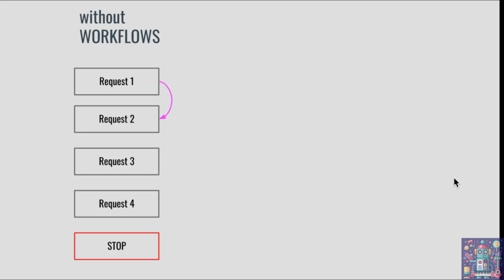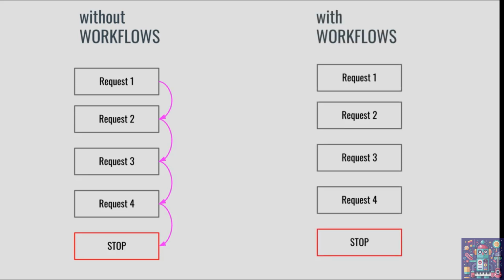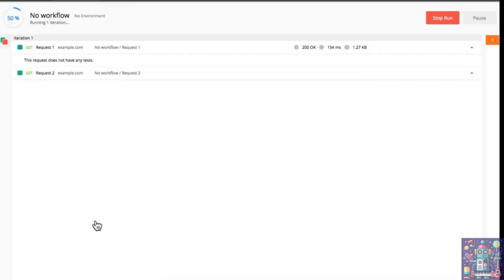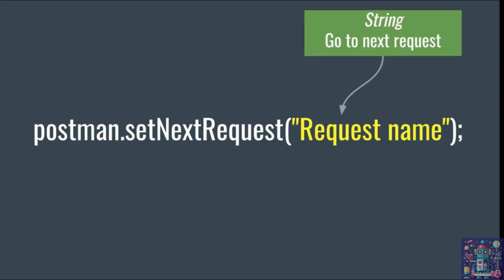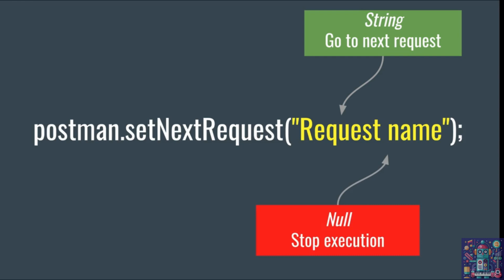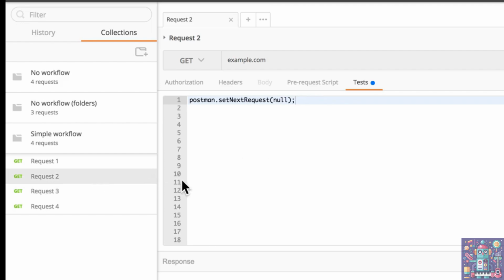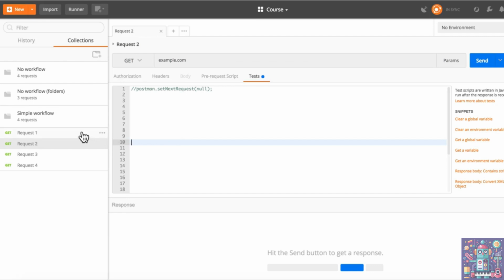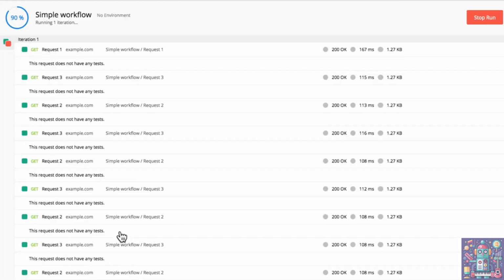42. Creating a basic workflow scenario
🔥 Creating a basic Postman Workflows! 🚀 | Custom Execution Order Explained

📌 In this video, we dive into creating a basic workflow scenario in Postman! By default, Postman runs requests in a fixed order, but what if you need a custom execution flow? 🤔

🛠️ What You’ll Learn:
✅ How Postman runs requests sequentially 🏃‍♂️
✅ Customizing request execution order 🔄
✅ Using setNextRequest() to control flow 🔧
✅ Skipping requests and stopping execution ❌
✅ Avoiding infinite loops in workflows ♾️

💡 Whether you're a beginner or an advanced user, this tutorial will help you optimize your Postman collections for better automation! 🚀

📖 Chapters:
00:01 - Understanding request execution 📜
00:36 - Custom workflow scenario 🎯
02:31 - Using setNextRequest() 🔀
03:39 - Stopping execution with setNextRequest(null) ⛔
05:11 - Avoiding infinite loops ⚠️